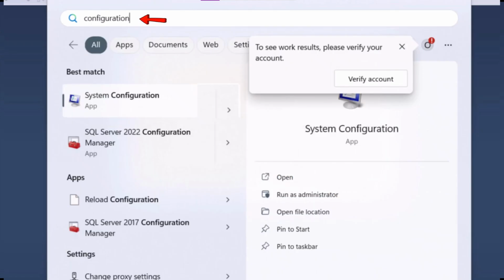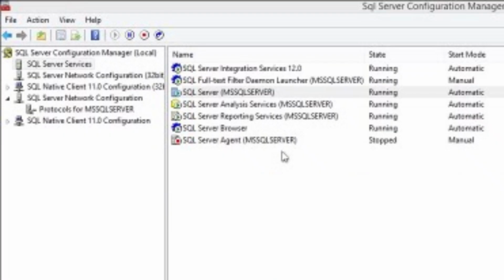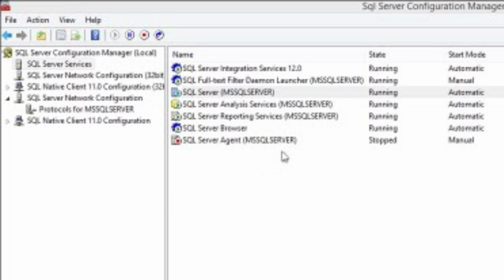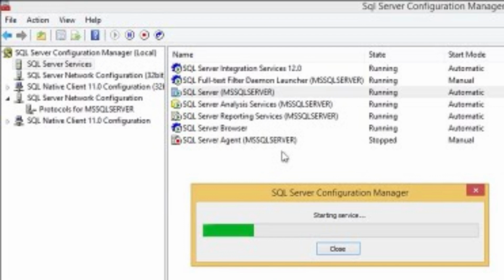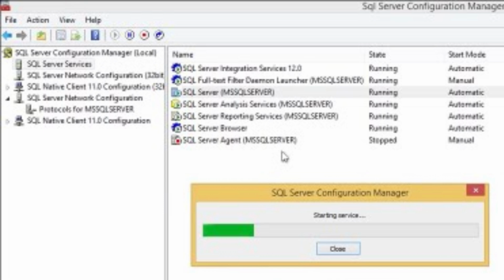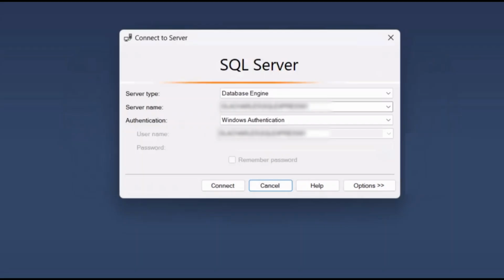How to fix cannot connect to sql server | ssms failing to connect to sql server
Thanks

File -

Your Quaries:-